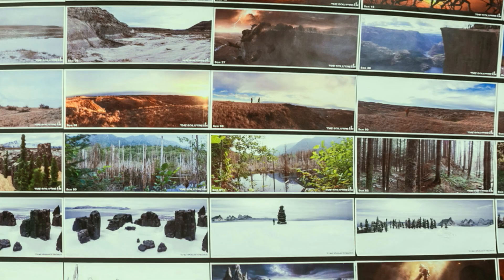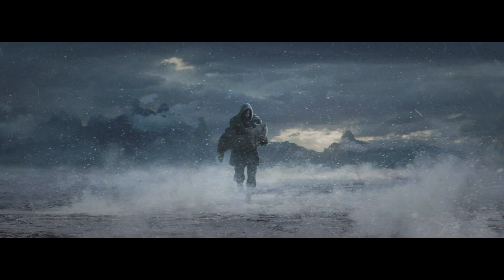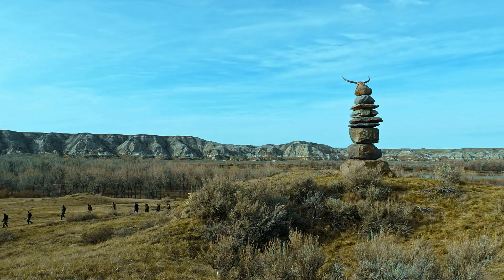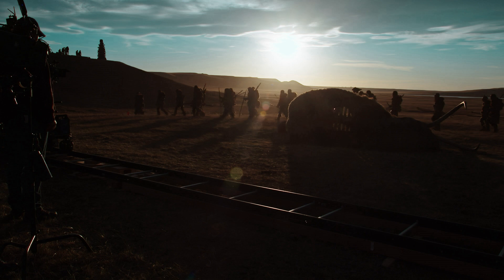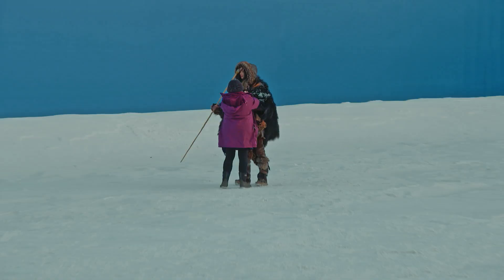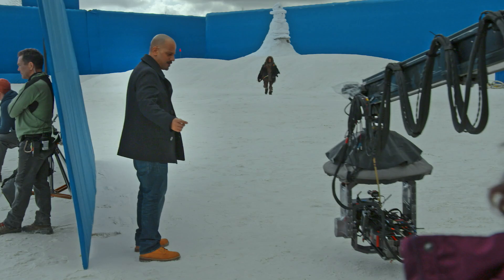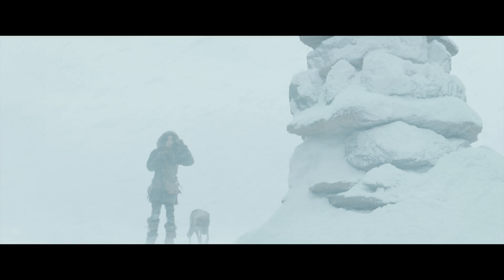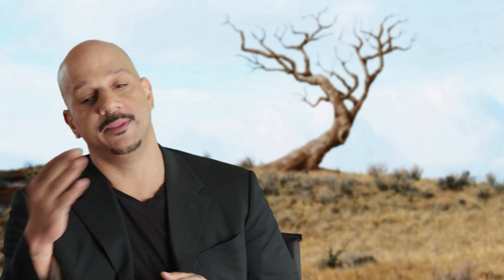ALPHA: "Building The World - Landscapes Scenery Cinematography 2" Now on Blu-ray & Digital!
Cast:
Kodi Smit-McPhee
Jóhannes Haukur Jóhannesson

An epic adventure set in the last Ice Age, ALPHA tells a fascinating, visually stunning story that shines a light on the origins of man's best friend. While on his first hunt with his tribe's most elite group, a young man is injured and must learn to survive alone in the wilderness. Reluctantly taming a lone wolf abandoned by its pack, the pair learn to rely on each other and become unlikely allies, enduring countless dangers and overwhelming odds in order to find their way home before winter arrives.